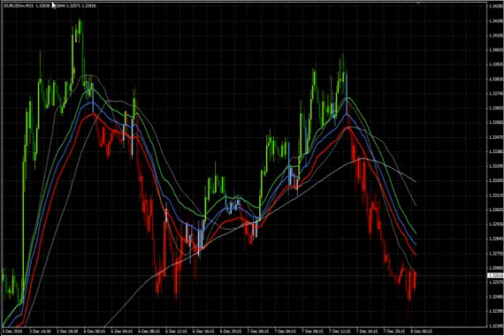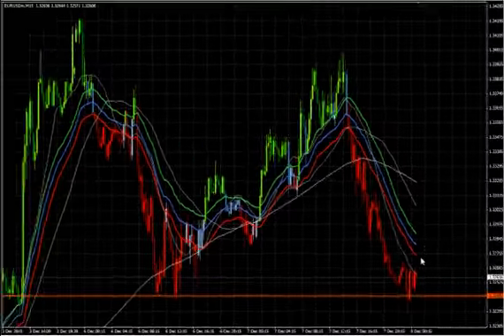EUR/USD Intraday Swing Set Ups